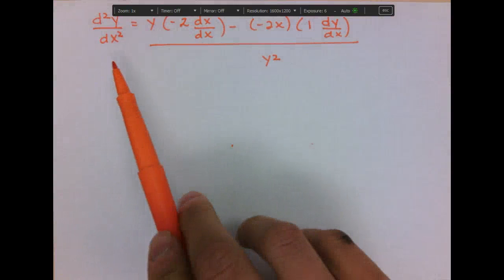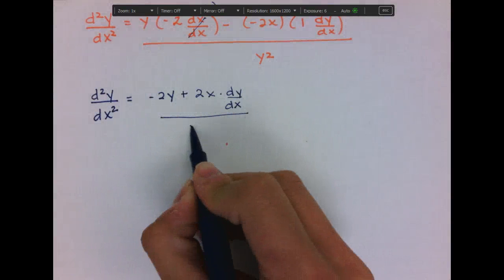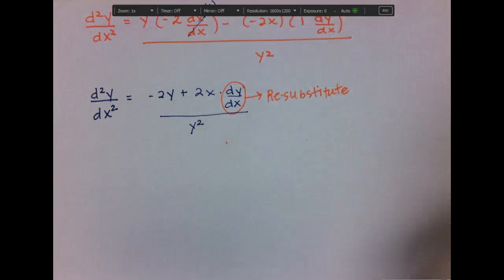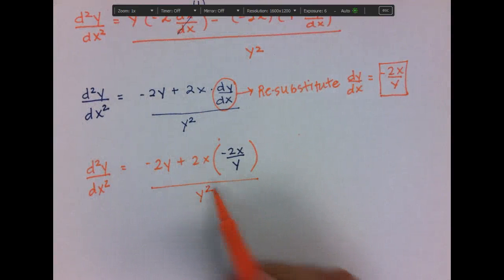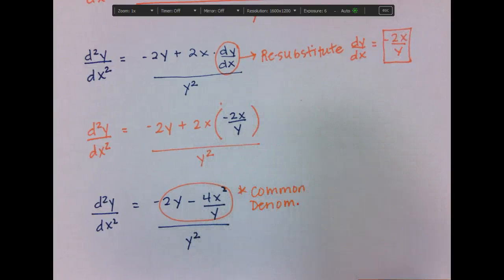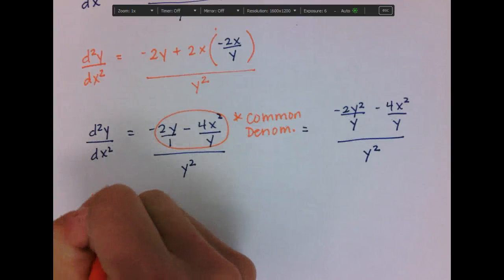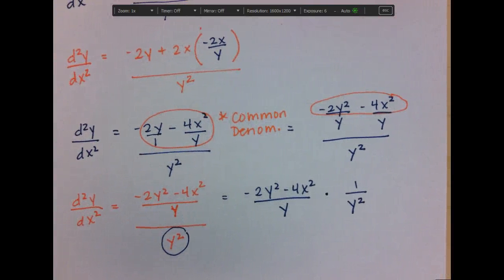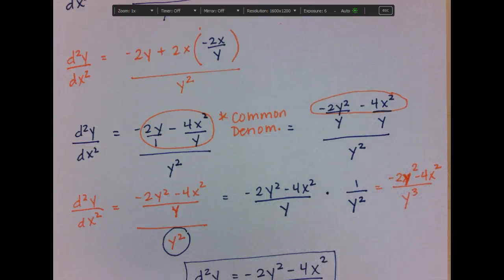3.8_Part2_Cheeke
3.8_Part2_Cheeke